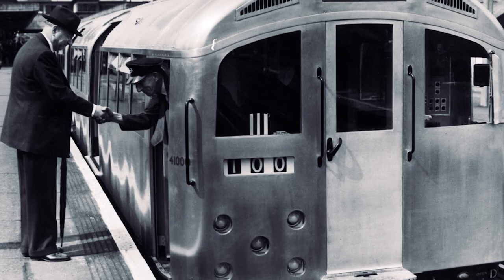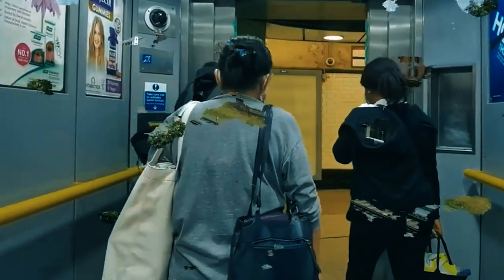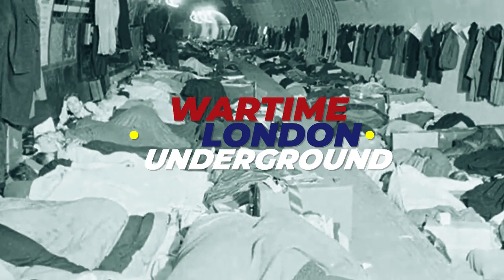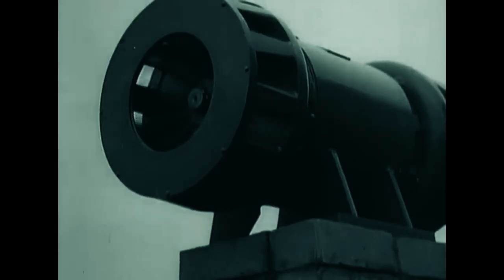The London Underground: History and Construction | London's underground story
📌In this captivating video, we delve deep into the fascinating world of The London Underground: History and Construction. Join us on a journey through time as we uncover the secrets behind this iconic transportation system. From its inception to the intricate details of its construction, this video will leave you amazed. Explore the rich history, the challenges faced during construction, and the lasting legacy of The London Underground. Get ready to be transported through history itself!

Join us on this captivating journey through time as we explore the history, impact, and future of the Tube. From its humble beginnings in the 19th century to its vital role during wartime, and its ongoing evolution to meet the challenges of the modern city, the London Underground has woven itself into the fabric of London's geography, culture, and identity.

Discover how the Tube has transformed the way Londoners live, work, and move around the city.

🍁 𝗔𝗕𝗢𝗨𝗧  Geography Guru 🍁
At Geography Guru, we believe that understanding the world around us is not only educational but also a source of inspiration. Our videos are packed with 100 interesting facts that will leave you amazed and more connected to the world we live in. We're not just a history channel; we're your go-to source for geographical facts about the world.